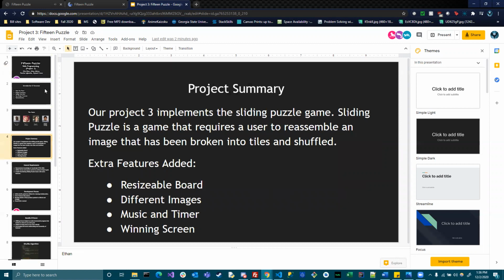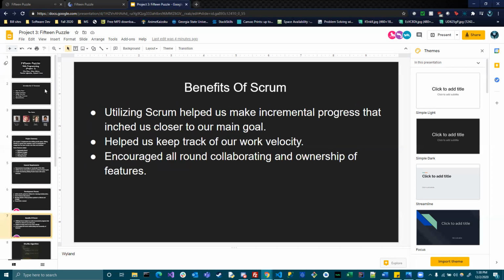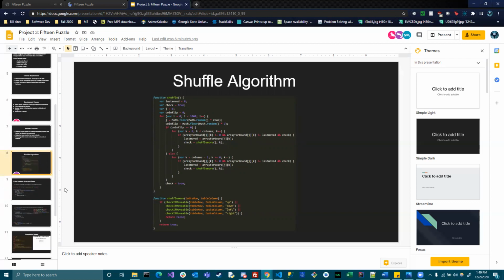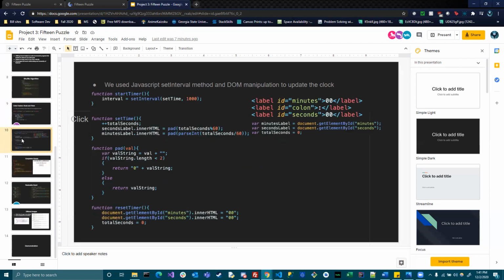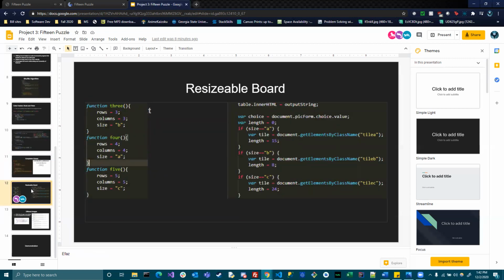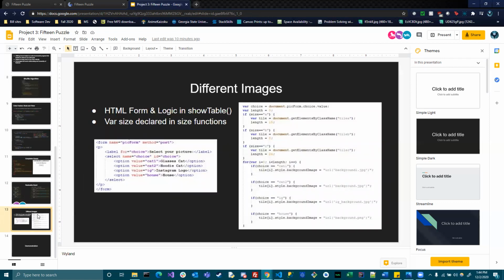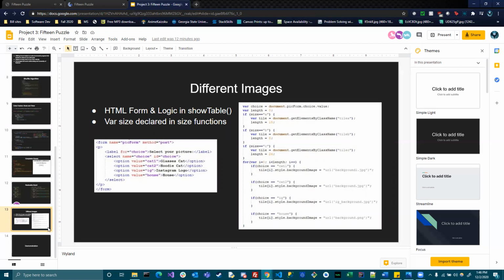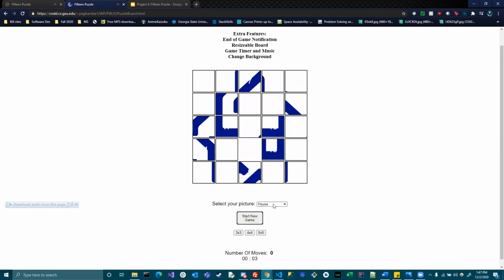Fifteen Puzzle: Web Programming Project 3